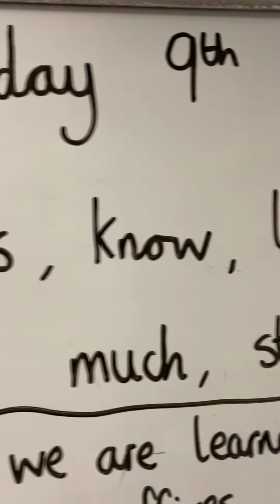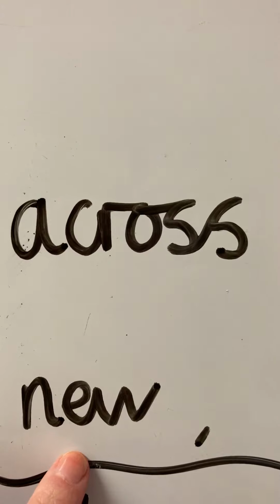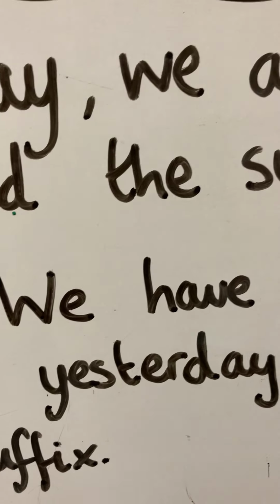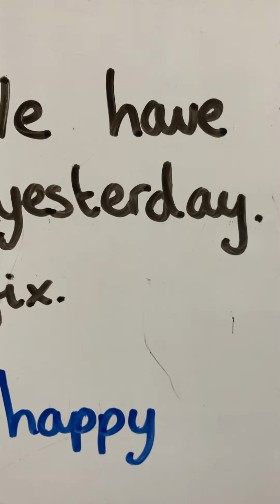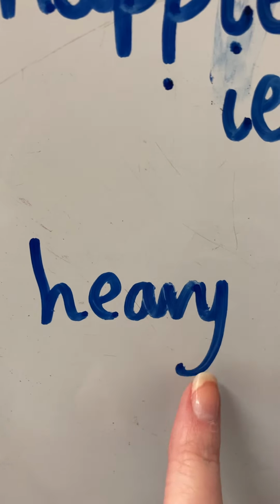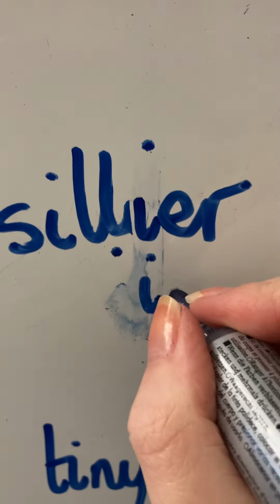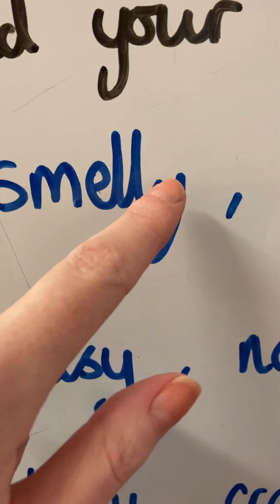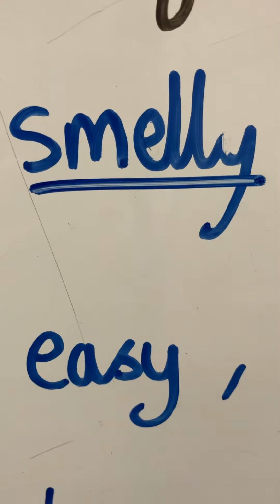Year 2 phonics- Tuesday 9th February